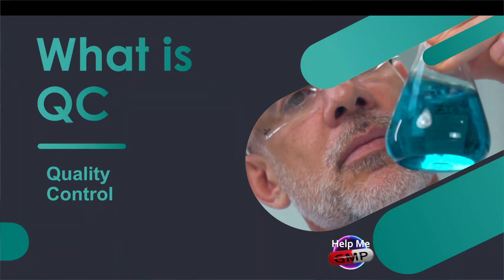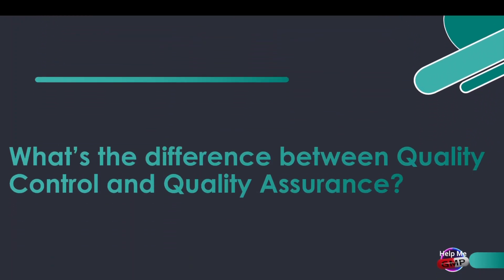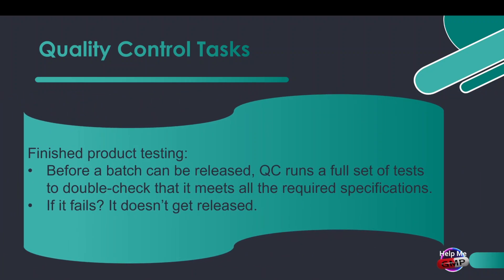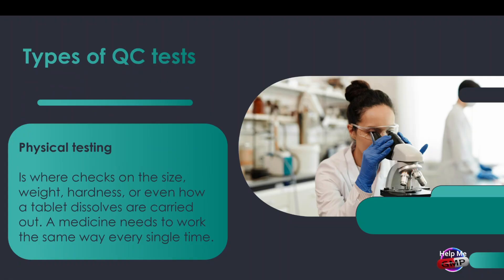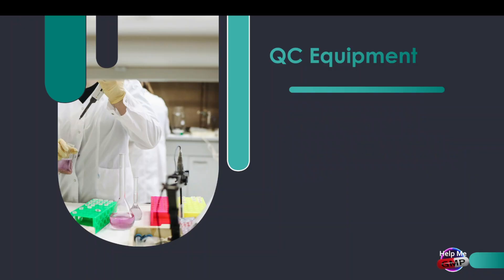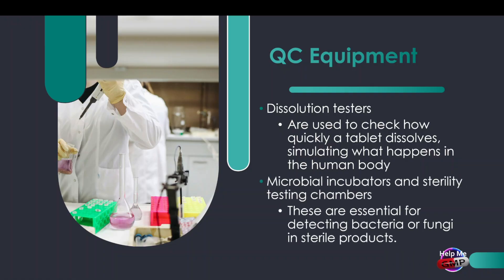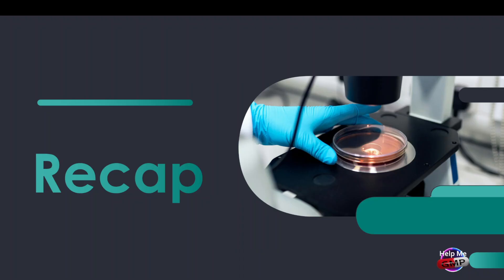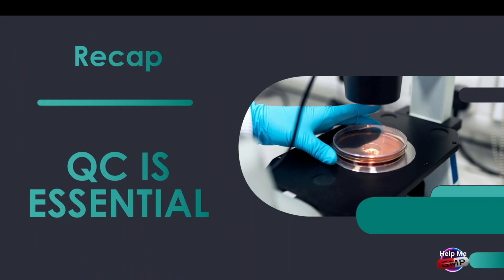What is Quality Control (QC) in Pharmaceuticals? | GMP, Compliance & Best Practices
What is Quality Control (QC) in Pharmaceuticals? | GMP, Compliance & Best Practices @HelpMeGMP

🔬 What exactly is Quality Control (QC) in the pharmaceutical industry? Why is it a critical part of GMP compliance?

Quality Control (QC) plays a fundamental role in ensuring pharmaceutical products meet regulatory requirements, safety standards, and product specifications. Without robust QC processes, medicines can fail potency, purity, or sterility checks—putting patients and businesses at risk.

In this training video, we break down the core principles of QC, how it differs from Quality Assurance (QA), and why regulatory agencies like MHRA, FDA, EMA, and WHO demand strict compliance.

📌 Watch now to learn how QC ensures pharmaceutical safety, quality, and GMP compliance!
📌 What You’ll Learn in This Video:
⏩ What is Quality Control (QC)? The fundamental role of QC in pharmaceutical manufacturing.
⏩ QC vs QA – What’s the Difference? How Quality Control and Quality Assurance complement each other.
⏩ Key QC Processes in Pharma – From raw material testing to finished product release.
⏩ Regulatory Expectations for QC – How MHRA, FDA, EMA, and WHO set QC standards.
⏩ Common QC Techniques & Testing Methods – Including analytical chemistry, microbiological testing, and stability studies.
⏩ How QC Prevents Product Recalls & Non-Compliance – Real-world case studies of QC failures and their consequences.
📢 Why QC is Essential in GMP Compliance:
✅ Prevents defective medicines from reaching the market and causing harm.
✅ Ensures compliance with strict GMP regulations and avoids costly regulatory penalties.
✅ Maintains product consistency and effectiveness through rigorous testing and validation.
✅ Supports batch release processes by verifying products meet required specifications.
✅ Protects pharmaceutical companies from lawsuits, recalls, and reputational damage.

Without a strong Quality Control (QC) system, pharmaceutical manufacturers risk product failures, compliance violations, and serious consequences for patient safety.
🏭 How QC is Applied in Pharmaceutical Manufacturing:
🔹 Raw Material Testing – Ensuring active ingredients and excipients meet purity standards.
🔹 In-Process Control (IPC) – Monitoring critical parameters during production to maintain consistency.
🔹 Finished Product Testing – Checking potency, sterility, stability, and overall product quality before release.
🔹 Microbiological Testing – Detecting contamination risks that could compromise product safety.
✅ Quality Control (QC) & Quality Assurance (QA) professionals working in pharmaceuticals.
✅ Regulatory Affairs specialists managing compliance with MHRA, FDA, and EMA standards.
✅ Pharmaceutical manufacturing teams involved in batch release, validation, and laboratory testing.
✅ Anyone preparing for GMP audits or inspections related to QC processes.
✅ Students and job seekers looking to build a career in pharmaceutical quality management.
🎥 More GMP & Pharma Compliance Training from Help Me GMP:
📌 About Help Me GMP:

At Help Me GMP, we simplify complex pharmaceutical compliance topics—including GMP, GDP, Quality Control, Validation, and Regulatory Affairs—into clear, practical, and accessible training resources. Our mission is to help professionals worldwide confidently achieve compliance, pass audits, and maintain the highest industry standards.